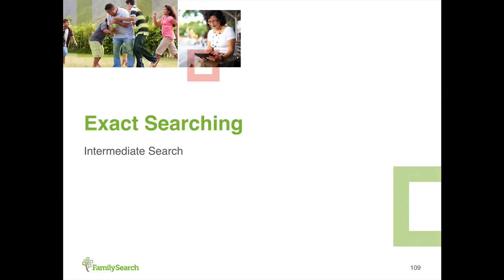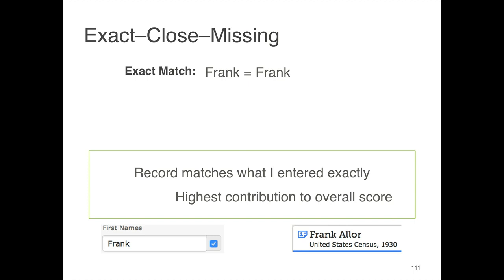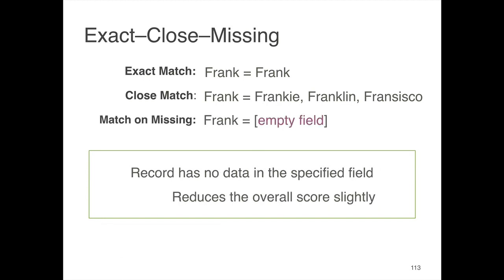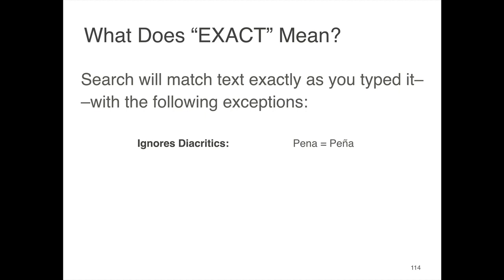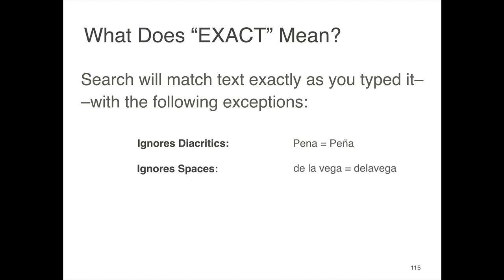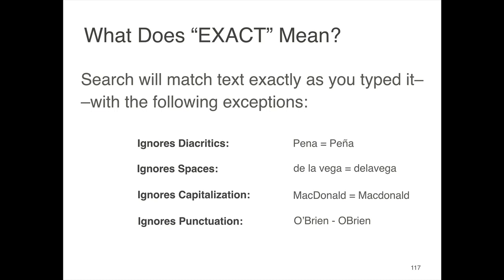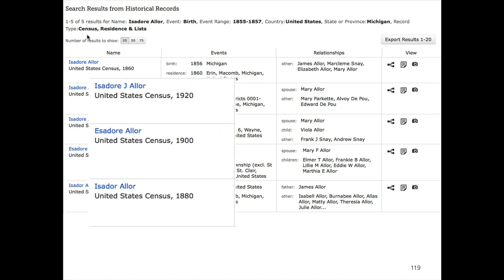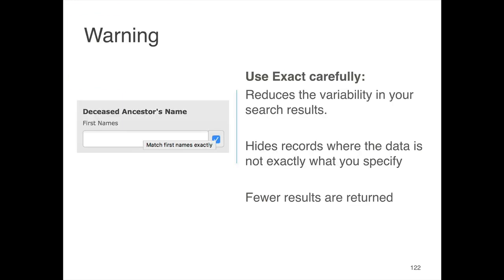FamilySearch - Exact Searching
Exact Searching
Exact searching is an advanced search feature that can be helpful when you want to see only the records that match your search exactly. Learn how to recognize when you should try an exact search, and how to do it.